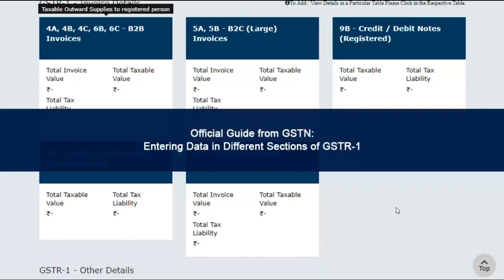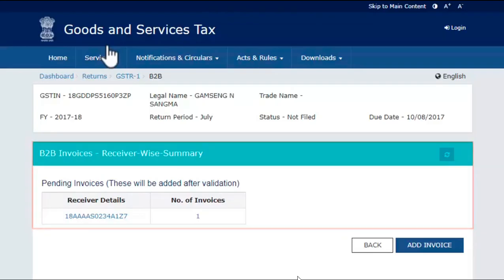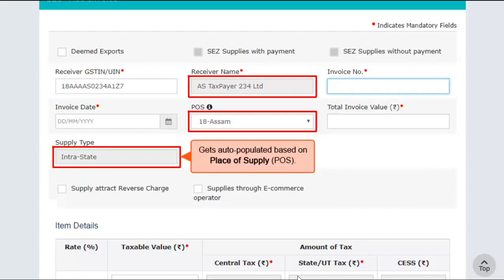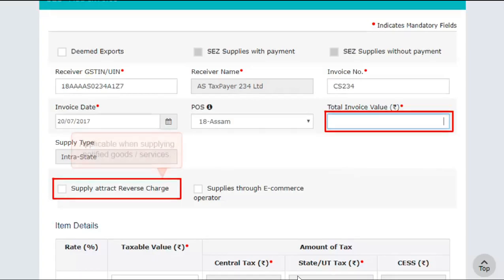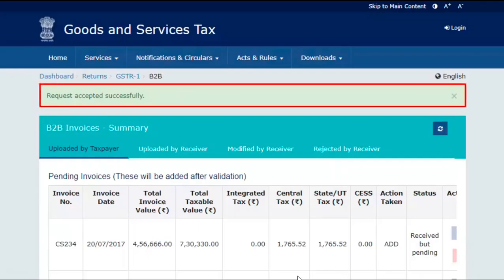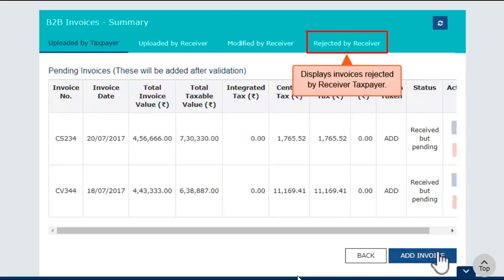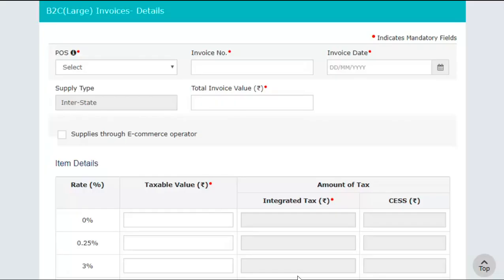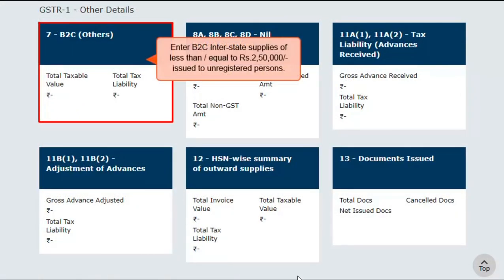Goods & Services Tax - GSTR1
Goods & Services Tax (GST) _ Services -
The Goods and Services Tax (GST) is a type of indirect tax which is successor to multiple indirect taxes prevailing in India before 1 July 2017 for example VAT, Service Tax, Central Excise Duty, Entertainment Tax, Octroi, etc. on the supply of goods and services. It is a comprehensive, multistage, destination-based tax: comprehensive because it has subsumed almost all the indirect taxes except a few state taxes. Multi-staged as it is, the GST is imposed at every step in the production process, but is meant to be refunded to all parties in the various stages of production other than the final consumer and as a destination-based tax, it is collected from point of consumption and not point of origin like previous taxes.

Goods and services are divided into five different tax slabs for collection of tax: 0%, 5%, 12%, 18% and 28%. However, petroleum products, alcoholic beverages, and electricity are not taxed under GST and instead are taxed separately by the individual state governments, as per the previous tax system.[1] There is a special rate of 0.25% on rough precious and semi-precious stones and 3% on gold.[2] In addition a cess of 22% or other rates on top of 28% GST applies on several items like aerated drinks, luxury cars and tobacco products.[3] Pre-GST, the statutory tax rate for most goods was about 26.5%; post-GST, most goods are expected to be in the 18% tax range.

The tax came into effect from 1 July 2017 through the implementation of the One Hundred and First Amendment to the Constitution of India by the Government of India. 1 July is celebrated as GST Day.[4] The GST replaced existing multiple taxes levied by the central and state governments.